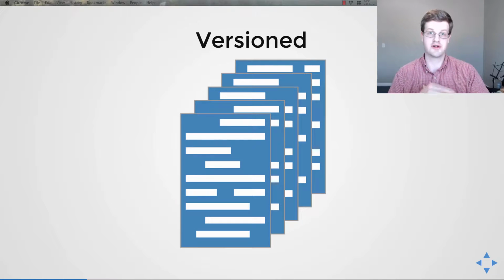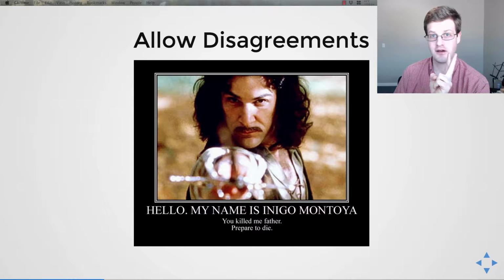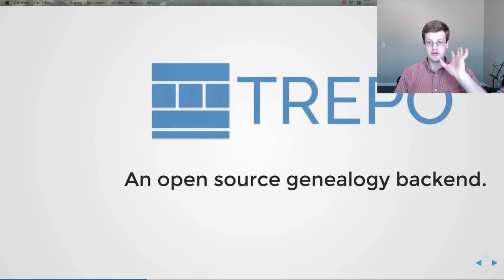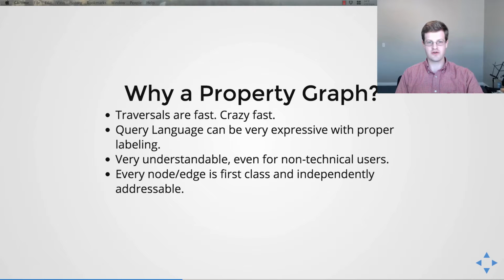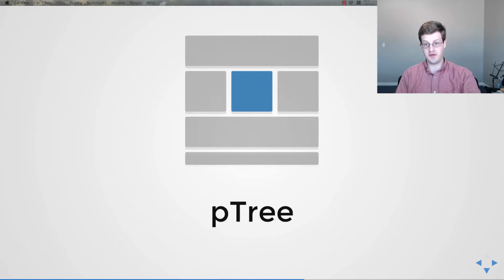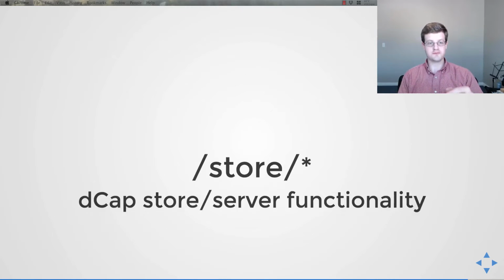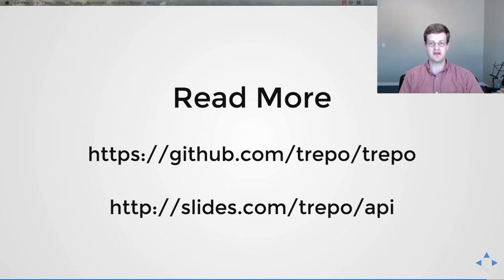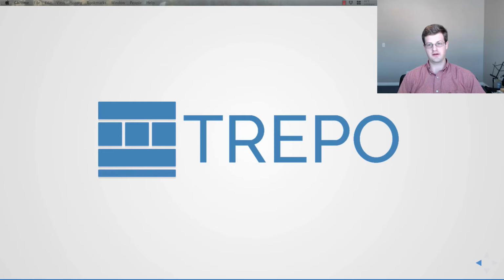Daily - 2015-02-16 - Trepo Overview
I'm back from RootsTech! I need to create a good overview presentation for Trepo! I don't know why I'm using so many !s

That aside, I'm almost done with the overview presentation. I will then need to work on individual presentations for each component.